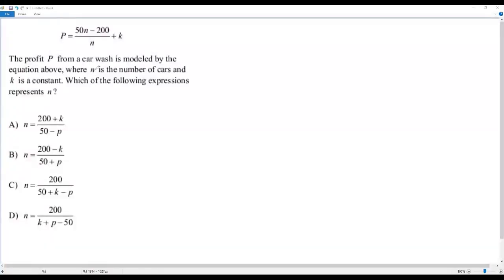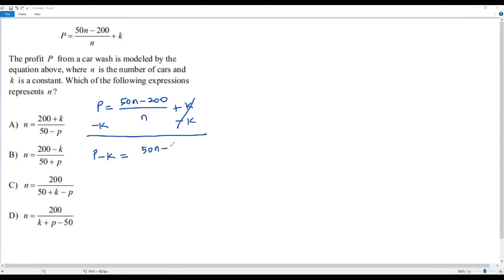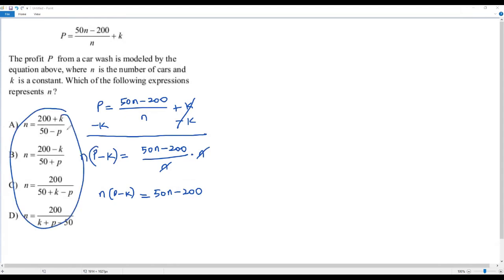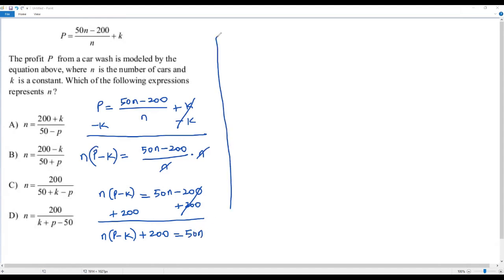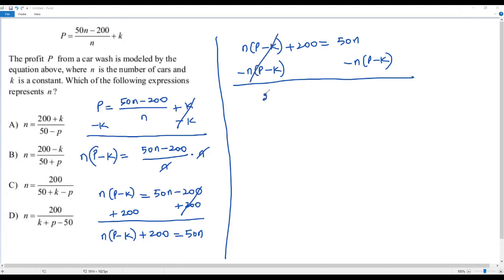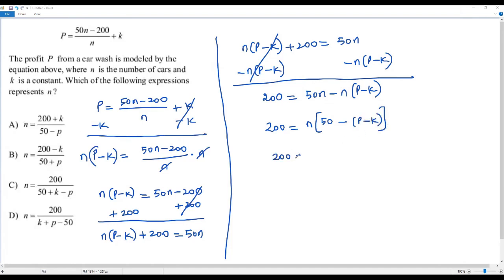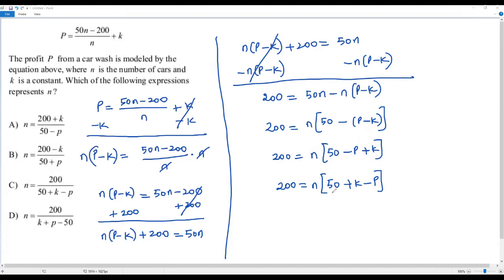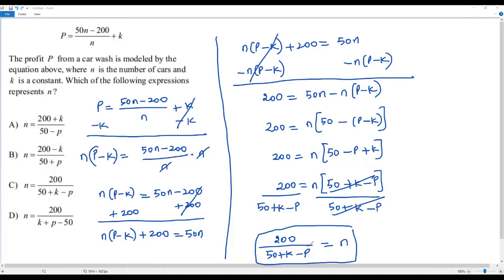SAT Math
P = (50n - 200)/n + k

The profit P from a car wash is modeled by the equation above, where n is the number of cars and k is a constant. Which of the following expressions represents n?

A)  (200 + k)/(50 - p)
B)  (200 - k)/(50 + p)
C)  200/(50 + k - p)
D)  200/(k + p - 50)